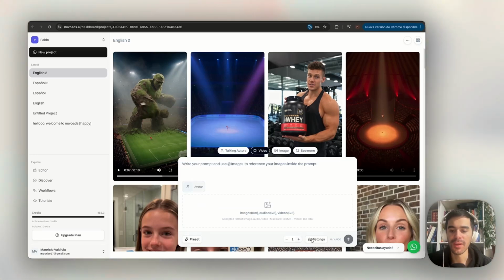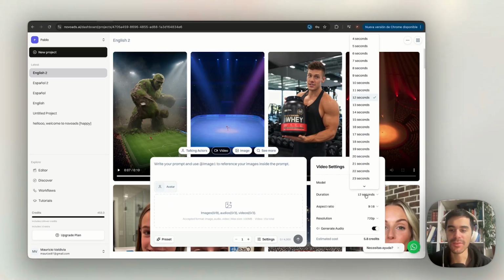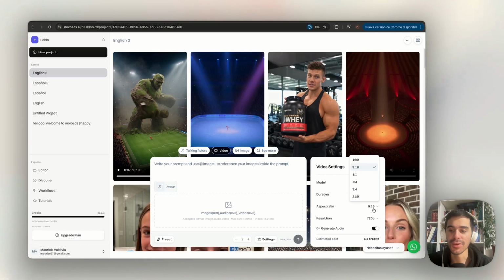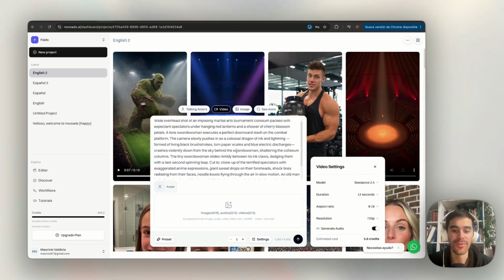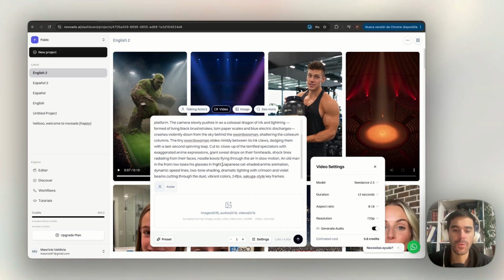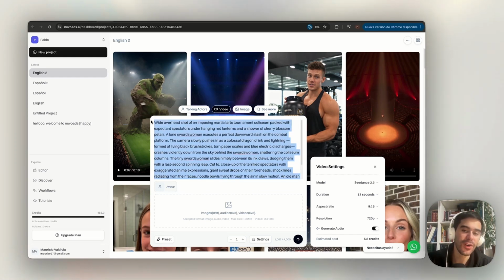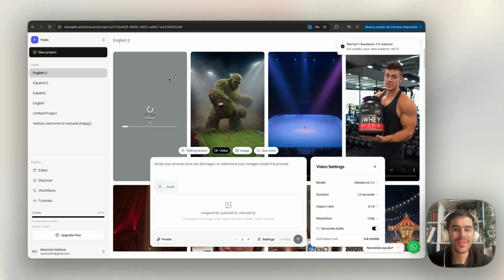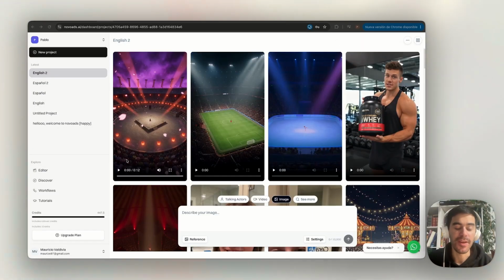How to Create Anime Videos with Seedance 2.5 AI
Master AI anime videos for $1 and create incredible action scenes in minutes.

In this tutorial, you'll learn how to create an AI anime video using Seedance 2.5 inside NovoAds. I’ll show you the workflow for generating anime-style animation, action scenes, and AI videos from a prompt, adjusting duration, model, and visual style. If you want to create AI anime videos for content, storytelling, or performance creatives, this process lets you get cinematic results without animating frame by frame.

I’m Pablo, co-founder of novoads.ai the platform for creating AI videos, ads, and performance creatives all in one place.

In this video, you’ll see step by step how to turn a written idea into an anime sequence generated with artificial intelligence. We’ll start in NovoAds’ video section, set up Seedance 2.5, and choose a 12-second duration to create a dynamic, visually striking scene. You’ll also learn how to structure a prompt: one part to describe the action, characters, and environment, and another to define the anime style you want to maintain. This tutorial is designed for creators, marketers, and entrepreneurs who want to produce high-quality AI anime videos quickly and on an affordable budget.

Seedance 2.5 stands out for enabling you to generate videos up to 30 seconds long, a highly useful duration for developing more complete scenes, action-driven narratives, or moments with multiple character reactions. In the tutorial example, the result combines movement, effects, and expressions to show just how far AI videos have come. You don’t need to know 2D animation, advanced editing, or complex software: you need a clear idea, a strong scene description, and a consistent style in your prompt.

You’ll also learn when it makes sense to upload a reference image. If you want to replicate a specific aesthetic or work with a particular character, you can use an image as a visual foundation; if you prefer to create everything from scratch, simply describe the scene properly in text. The key is separating the scene content from the style block, so you can reuse the same art direction across different actions, shots, and situations without starting from zero every time.

📌 In this video, you’ll learn:
- How to enter NovoAds’ video section to start generating an AI anime video.
- How to select Seedance 2.5 as the model for creating anime-style animations and scenes.
- How to set a 12-second duration and understand that Seedance 2.5 can generate videos up to 30 seconds.
- How to differentiate between the scene description and style instructions within the prompt.
- How to write actions, reactions, and visual effects to achieve a more expressive anime action scene.
- How to reuse the anime style block and change only the action or context to create new sequences.
- How to use a reference image when you need to copy an aesthetic or base your work on a specific character.
- How to evaluate the generated result and identify what makes an AI animation feel more dynamic.

🎯 Who this video is for:
- Content creators who want to publish original anime scenes without learning traditional animation.
- Marketers who need eye-catching AI videos for campaigns, social media, and performance creatives.
- Entrepreneurs and small teams who want to try NovoAds for $1 before producing more visual content.

Hit like if you want me to keep testing animation models and styles. And comment which anime scene, character, or visual effect you want me to create in the next video.